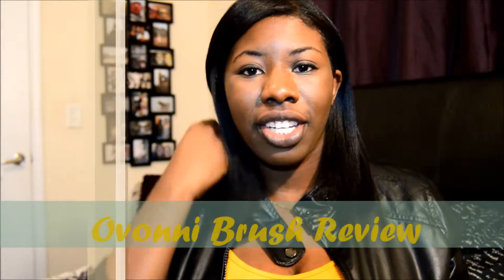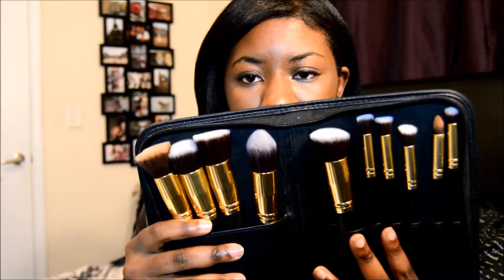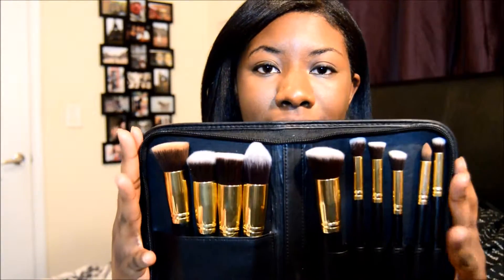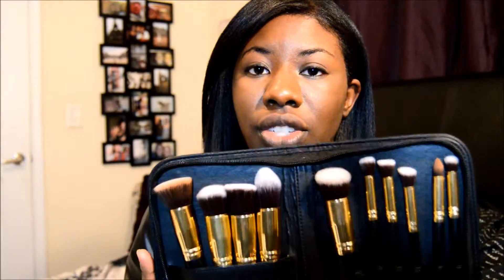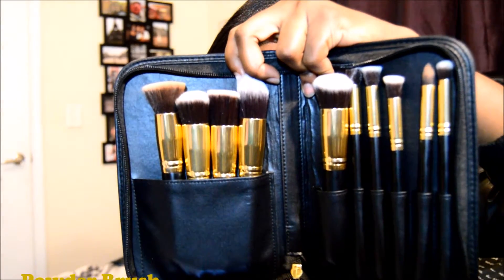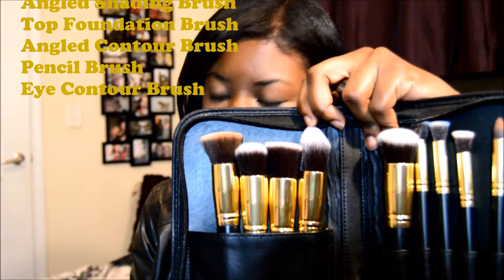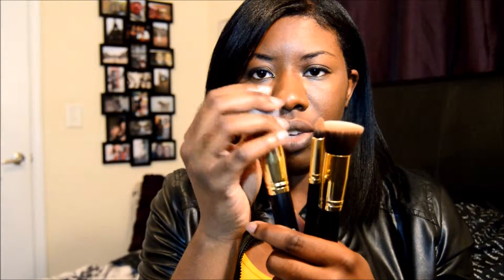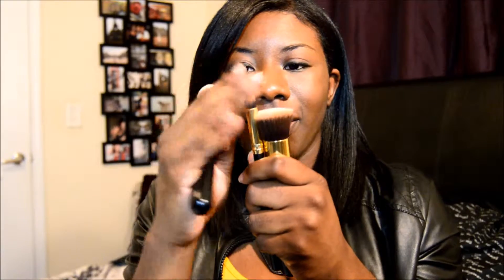KelsTells | Ovonni Brush Set Review (from eBay)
Ovonni 10 p.c. brush set review. Set details listed in the video.